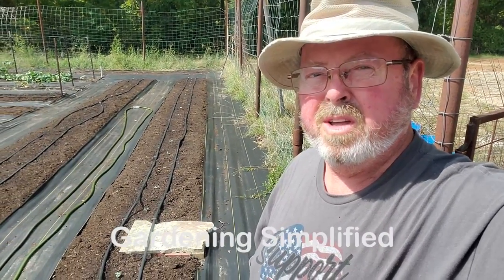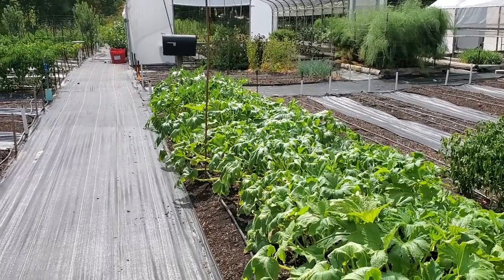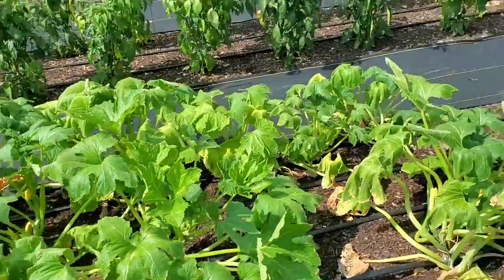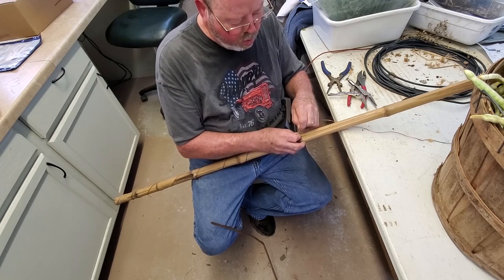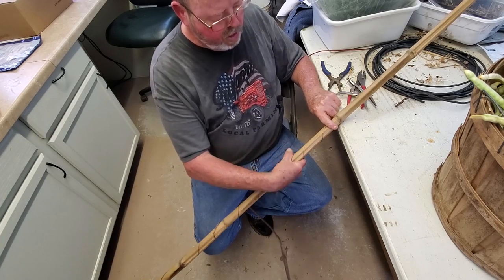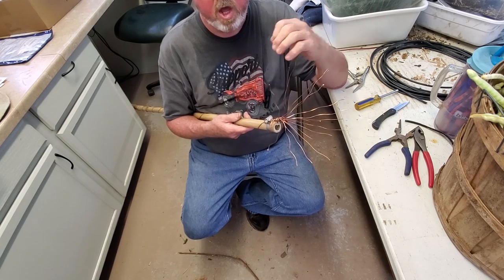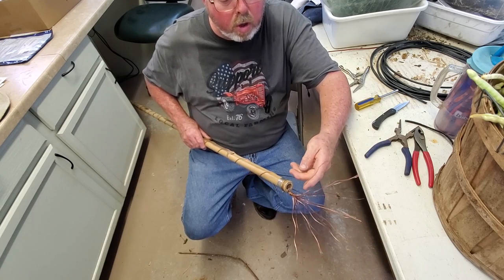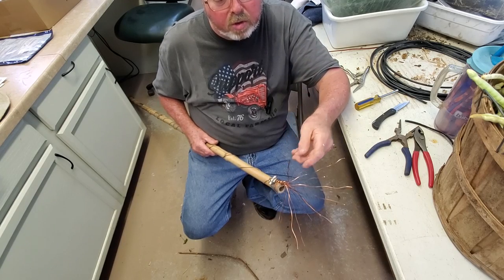Electroculture Part 2 = Easy Atmospheric Antenna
Let's get into it a little deeper, and build a simple atmospheric antenna. Also a little more understanding of the process.